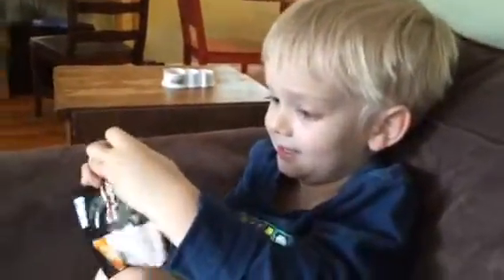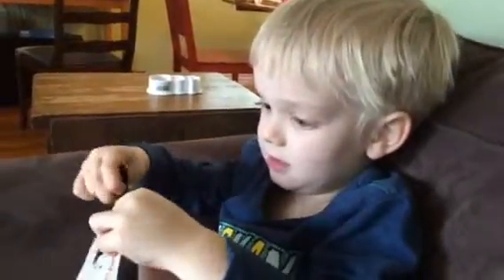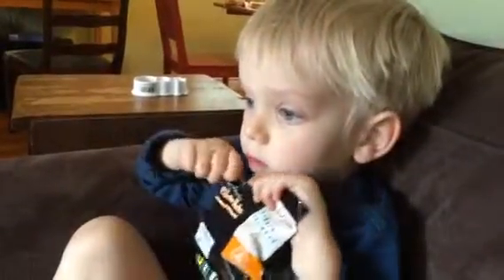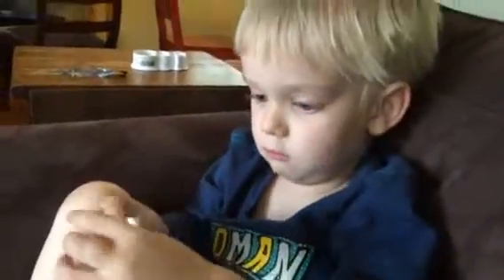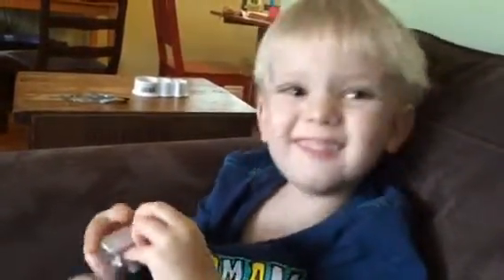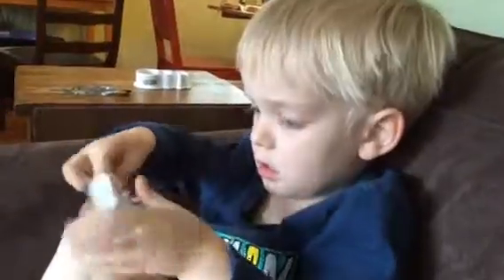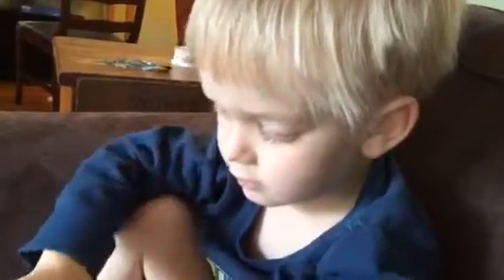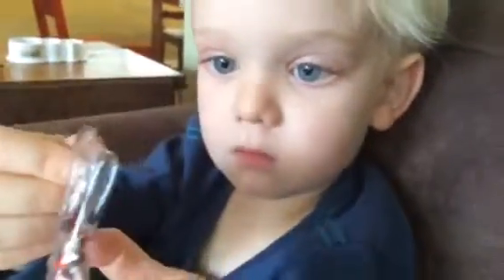Henry's toy review: Star Wars collector pack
Opening a Star Wars collector pack: park series 15